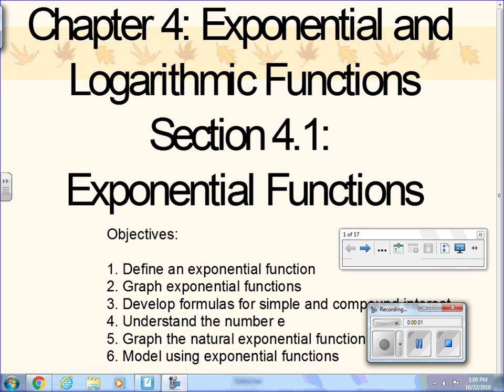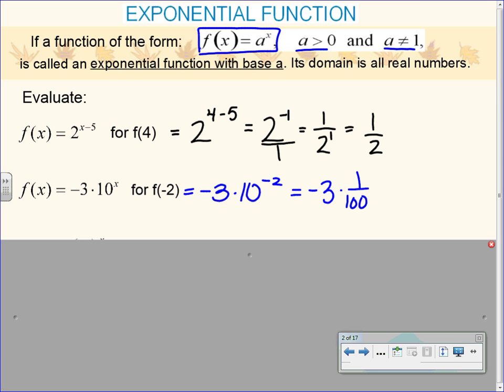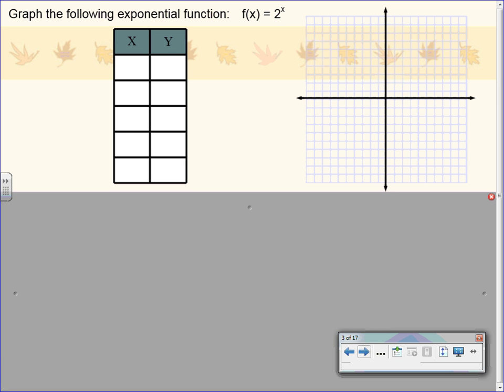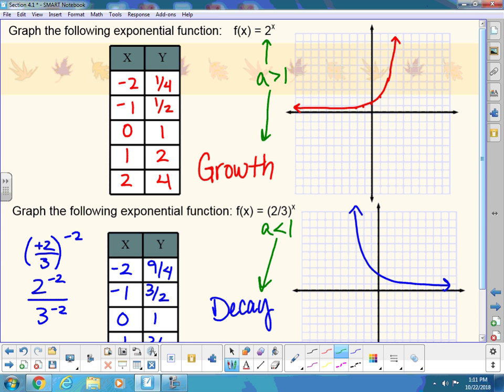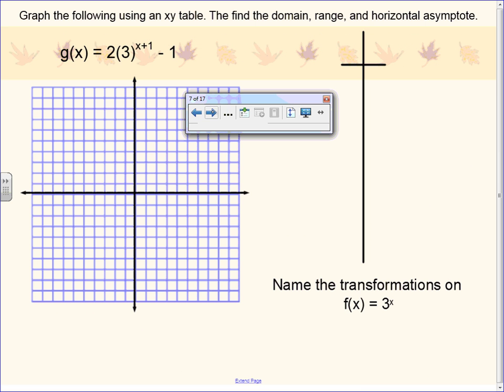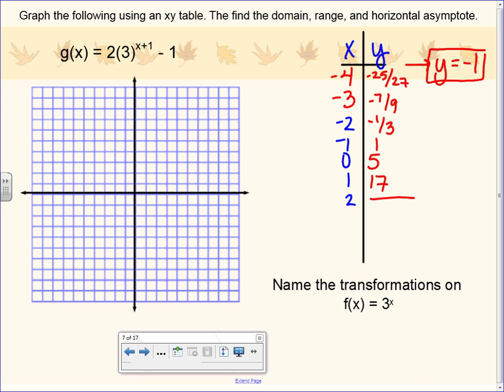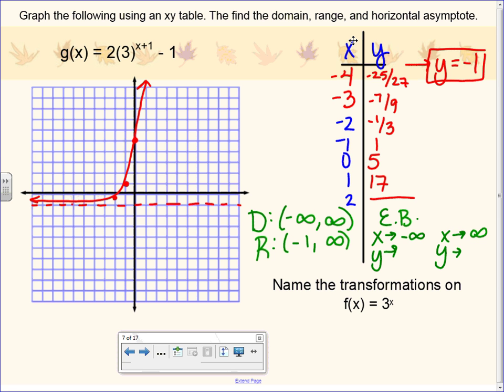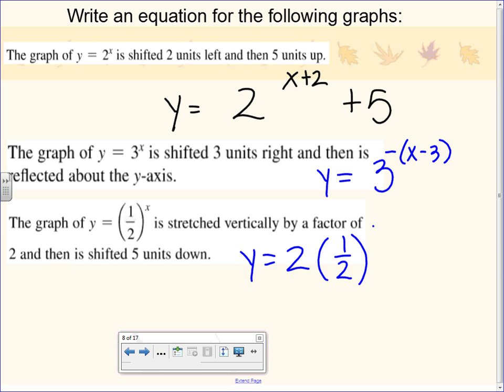CCP 4 1 Exponential Functions Day 1